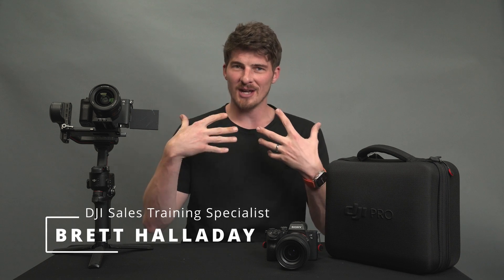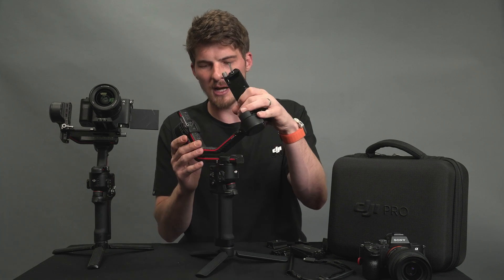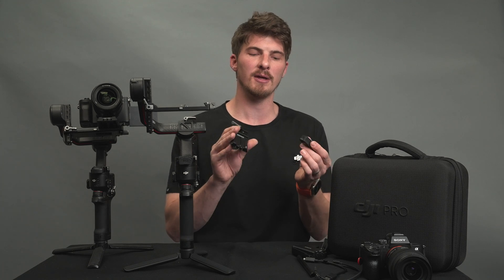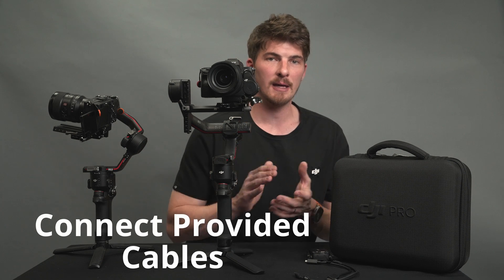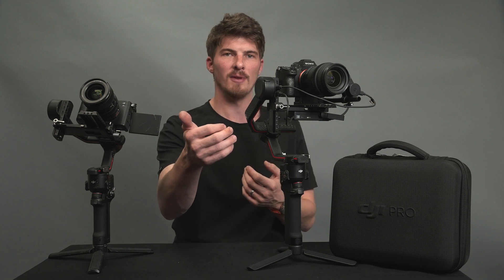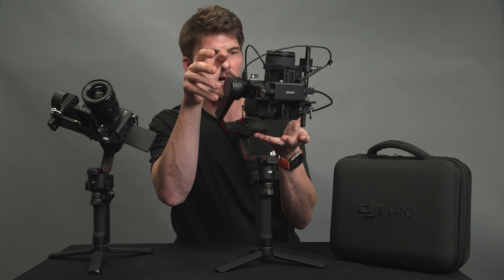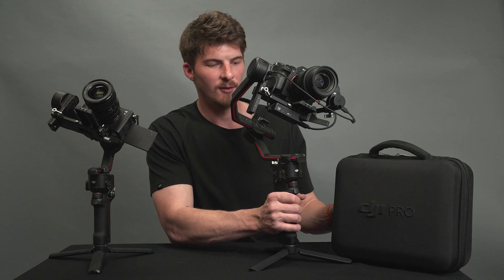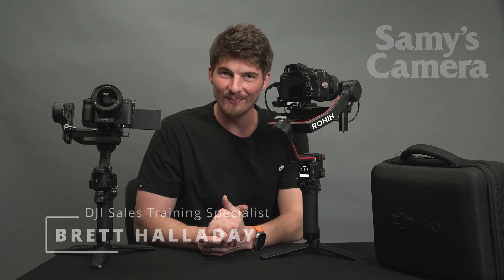How To Setup & Balance The DJI Ronin RS 3 Pro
Join DJI Sales Training Specialist and avid drone pilot Brett Halladay as he walks us through the basics of how to set up and balance DJI’s latest Ronin RS 3 Pro Gimbal. DJI is a leader in stabilizing technology. From large commercial stabilizers used by Hollywood professionals to pocket gimbals for smartphones, that make home movies that much more special.

About SamysCamera​​​​​